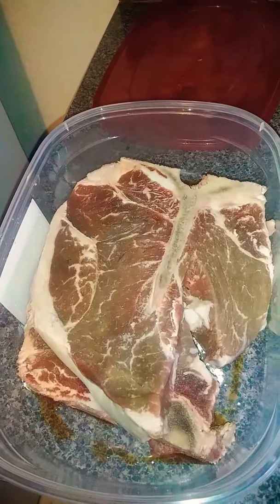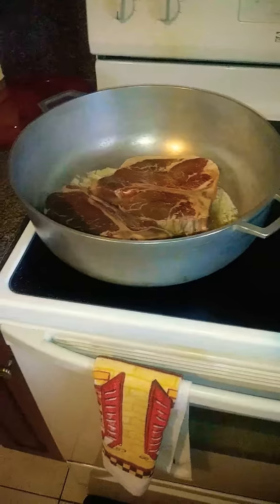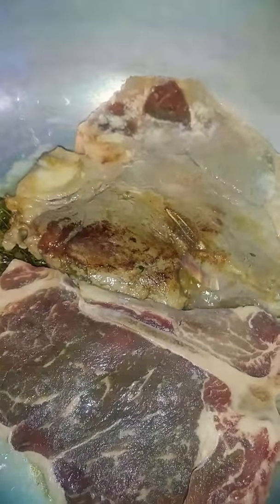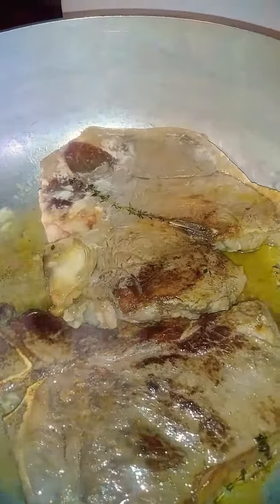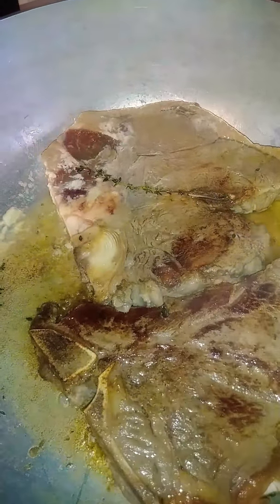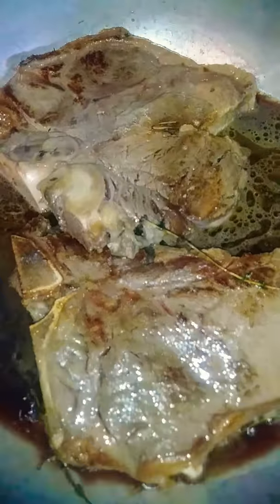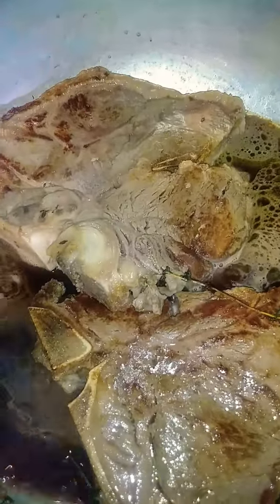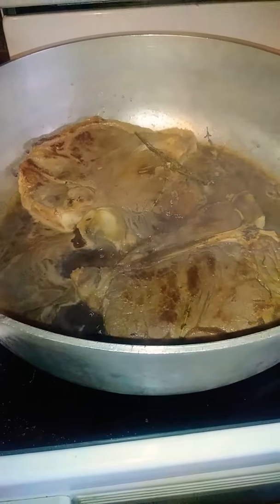How to make T- Bone Steak with red wine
T-Bone and
1cup of Red Wine
salt and pepper
fresh thyme